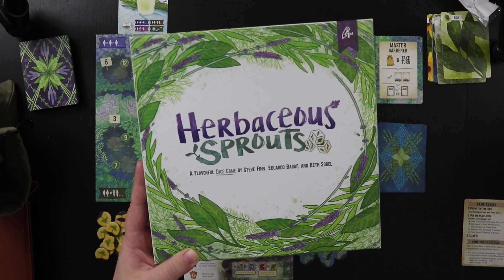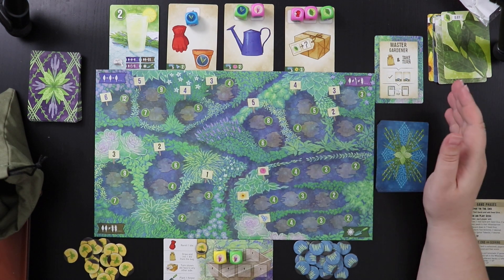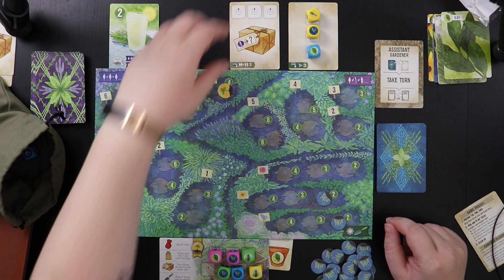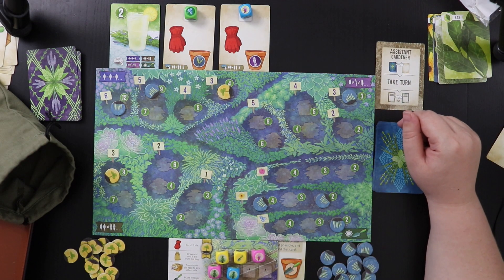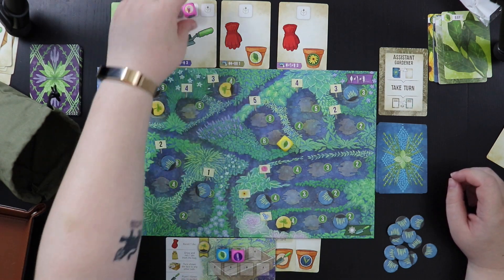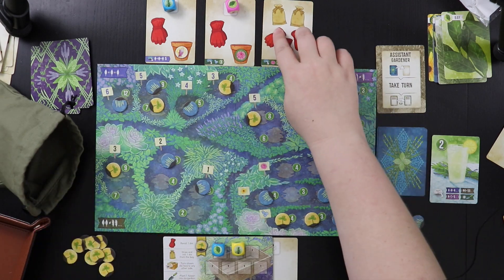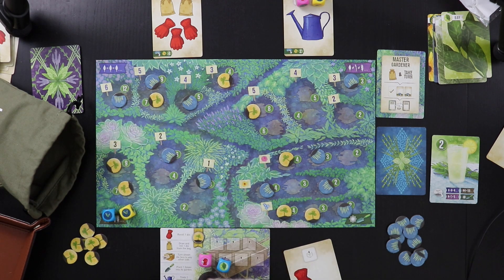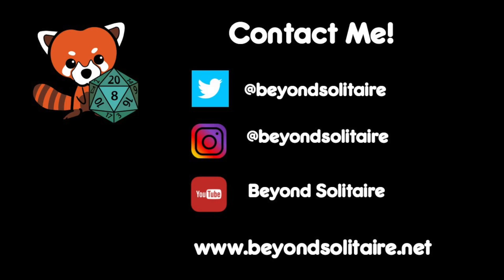How to Solo: Herbaceous Sprouts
Join me for a relaxing time in the garden, in which we will peacefully plant herbs and flowers... while also competing with a rival gardener!

Full Disclosure: Pencil First Games sent me a review copy of Herbaceous Sprouts.